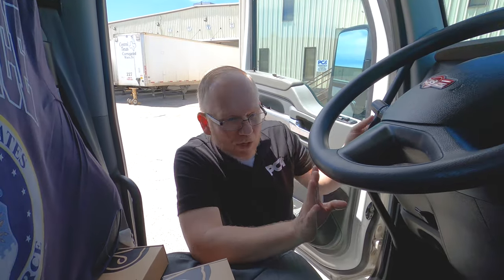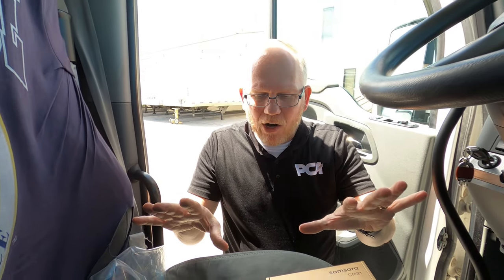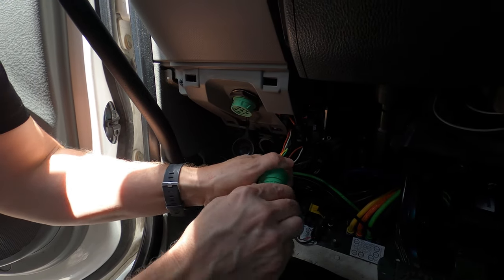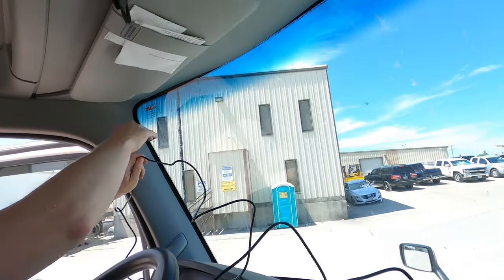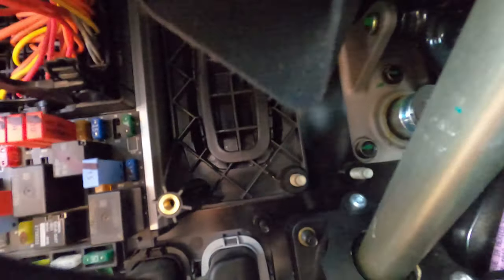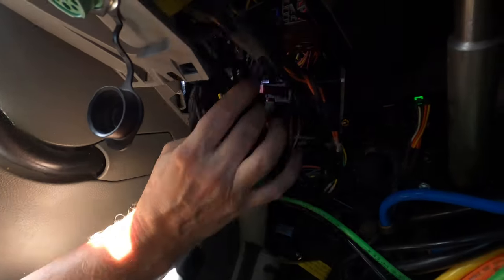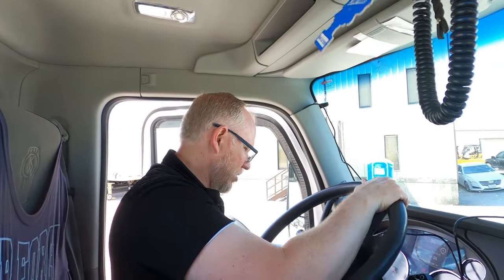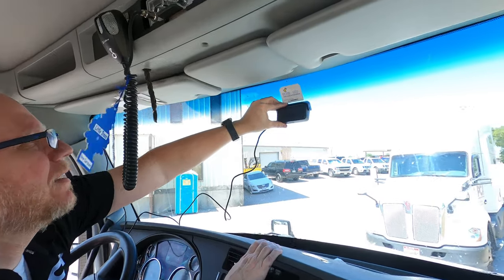Camera Installation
How to install a camera in a Kenworth T680.